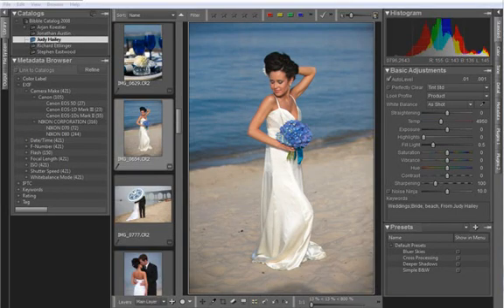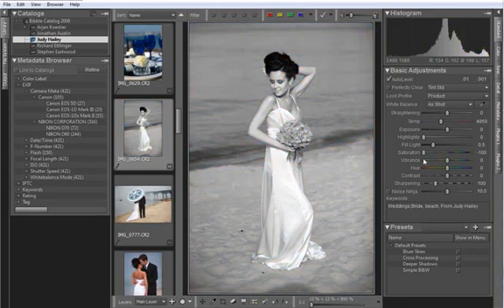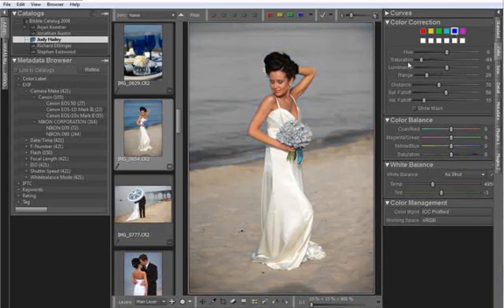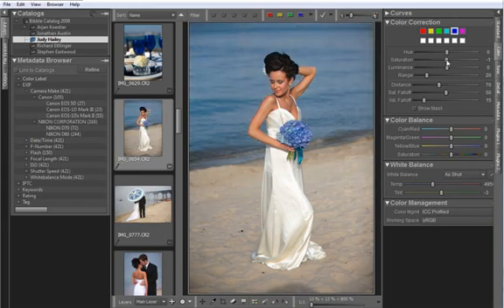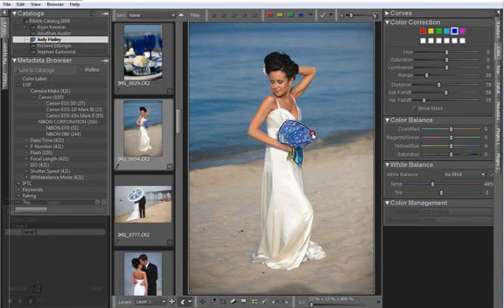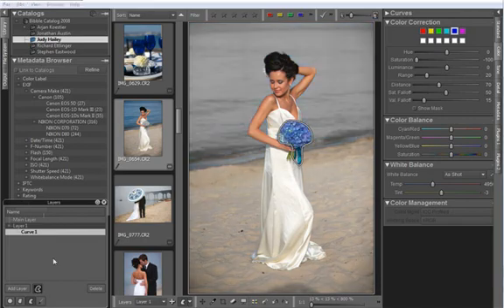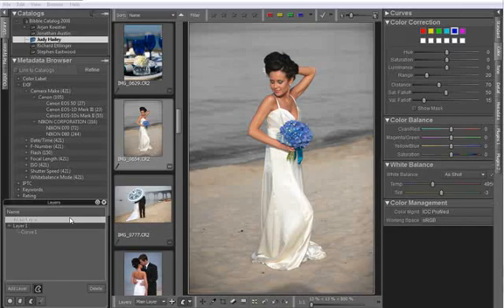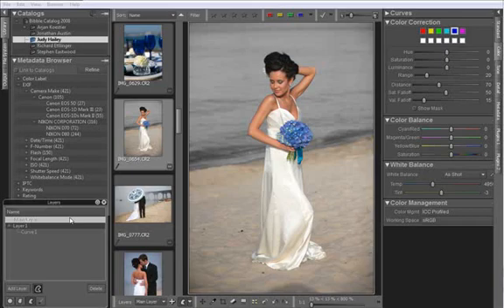Bibble 5 Selective Editing - Black and White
Creating a black and white image with spot color using Bibble 5 selective editing to control which areas of the image are color and white are monochrome.